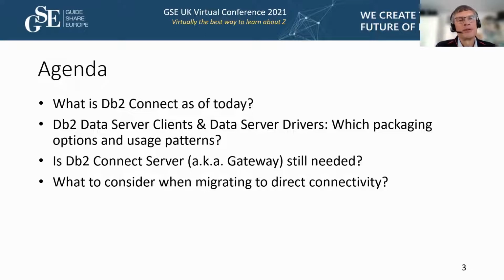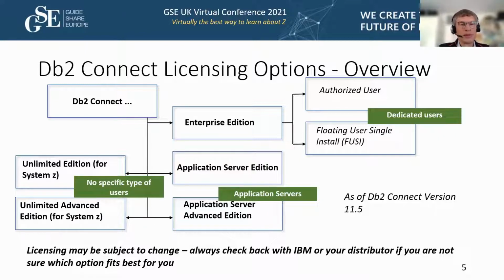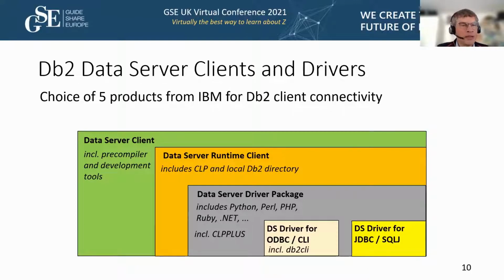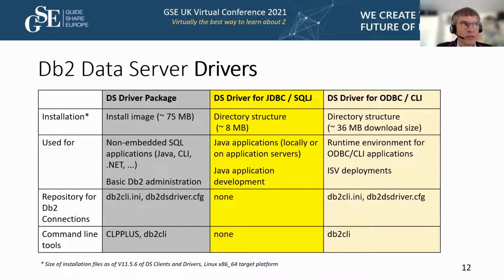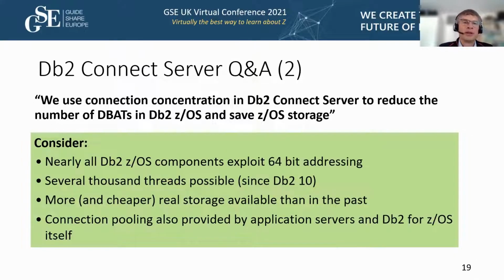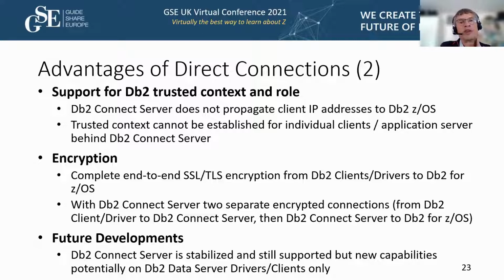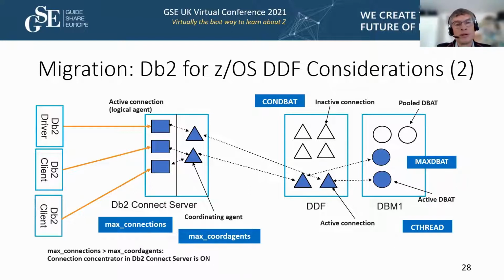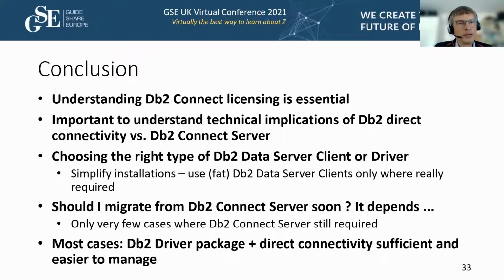2AY - Db2 Clients, Connect, gateways - what do I really need